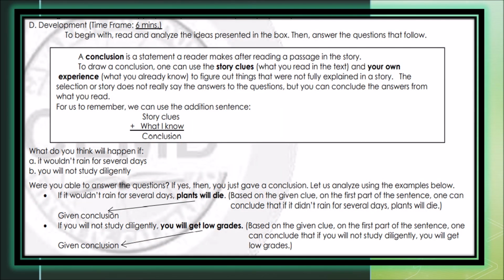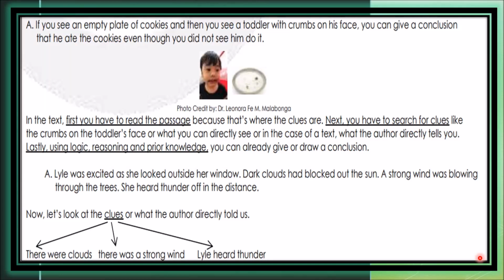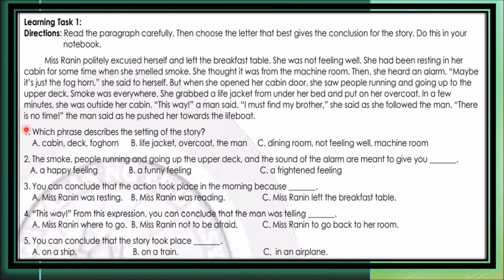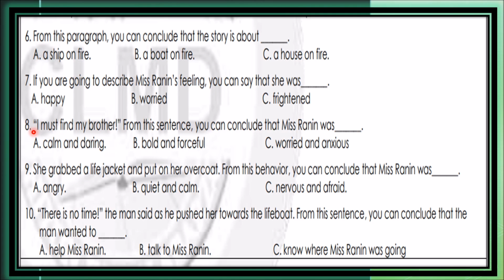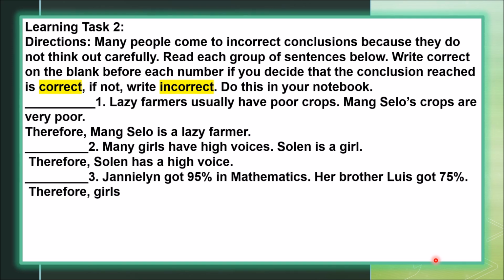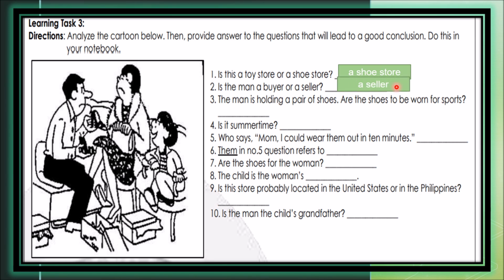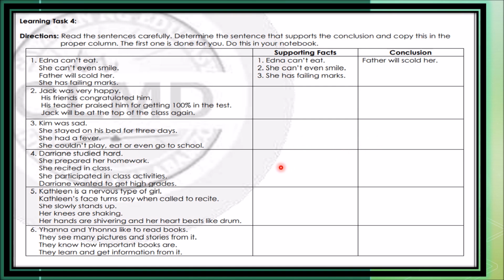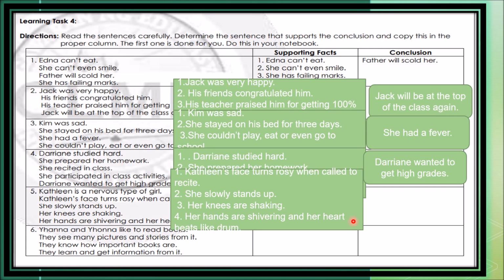ENGLISH 4 QUARTER 4 WEEK 1 Giving Conclusions to Realistic Fiction (MELC BASED) BY: DOC VI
This video lesson is for ENGLISH 4 QUARTER 4 WEEK 1 Giving Conclusions to Realistic Fiction (MELC BASED). The learners will learn to develop their skills in giving conclusions to realistic fictions. The different tasks given are from the learner's packet of grade four.